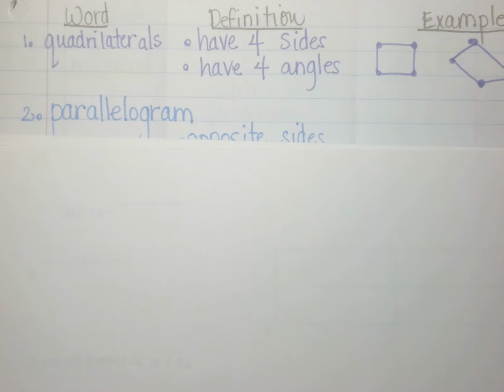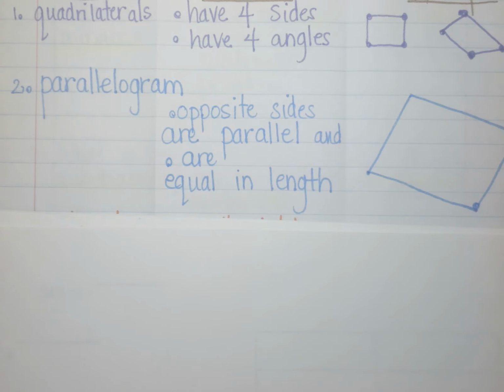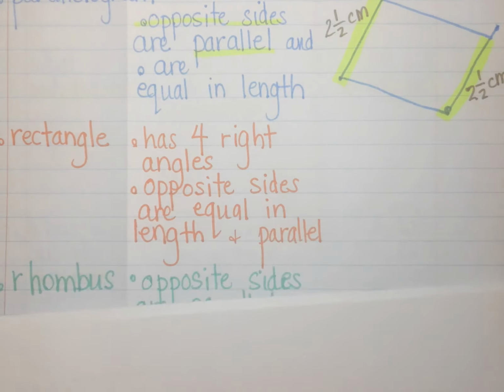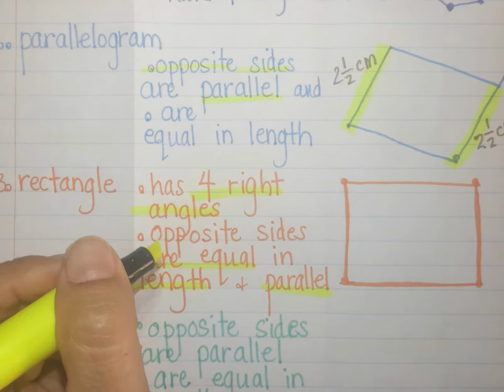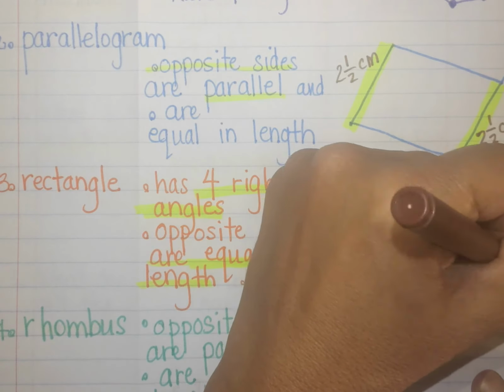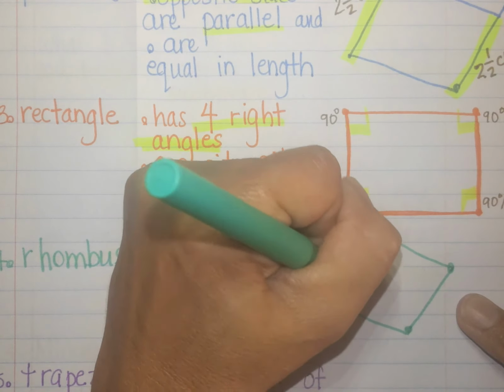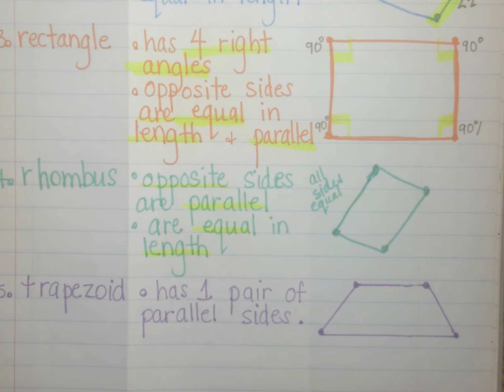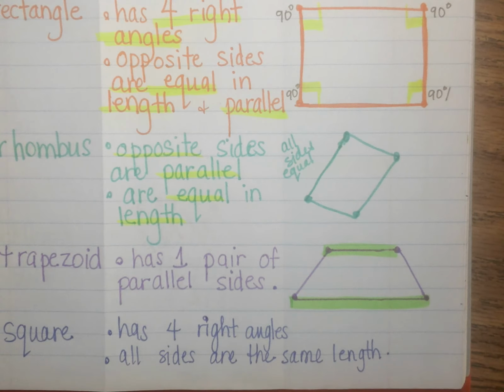Lesson 14.9 Quadrilaterals